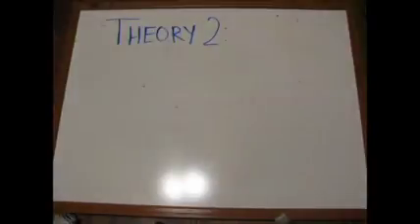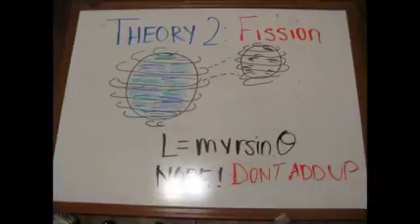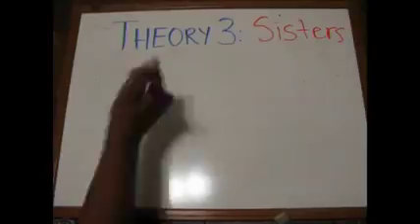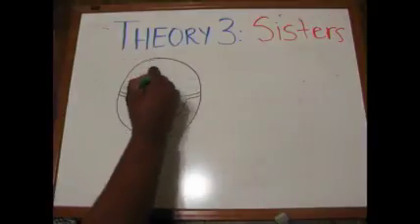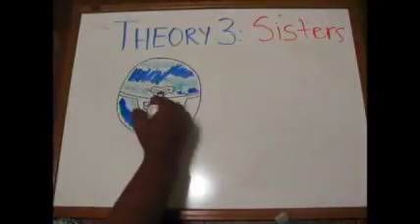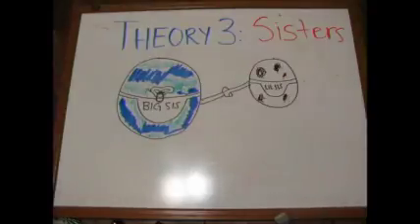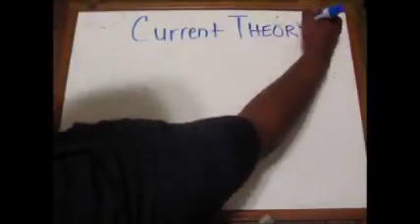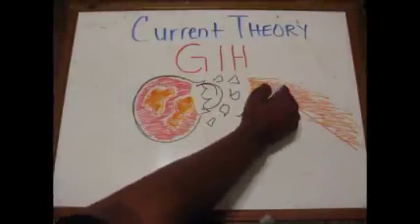The Origin Of The Moon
This was a little project I did for Exploration Of Space Spring 2016, at Ualbany it describes different theories pertaining to the origin of the moon.

Also, please excuse my drawing I was on a time limit.